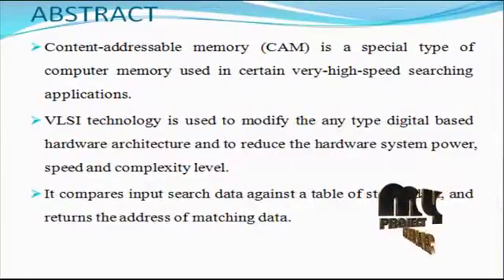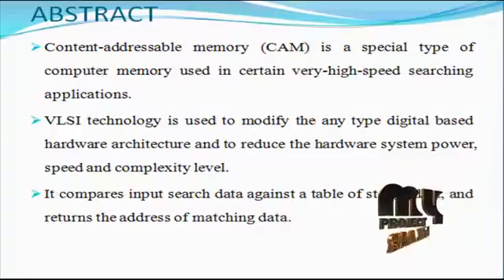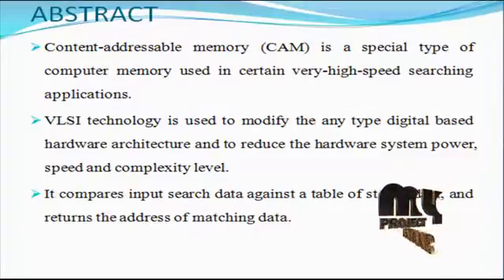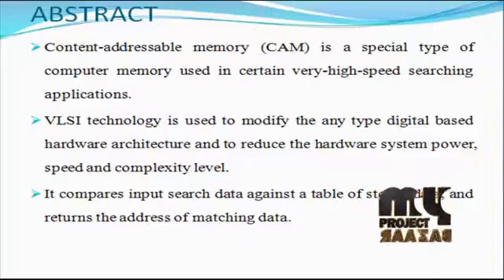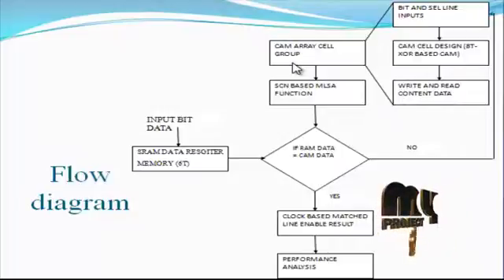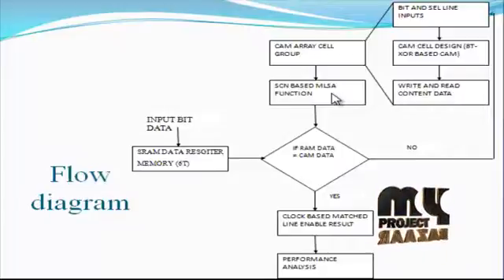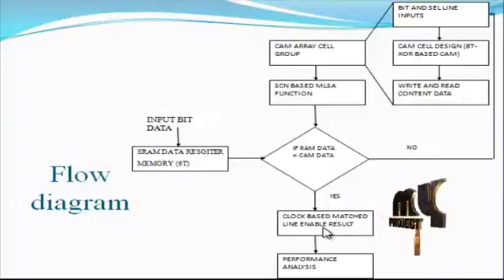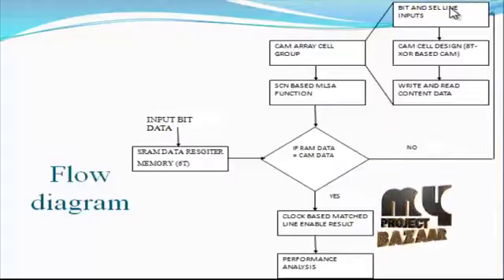Algorithm and Architecture for a Low-Power Content-Addressable Memory - Sparse Clustered Networks